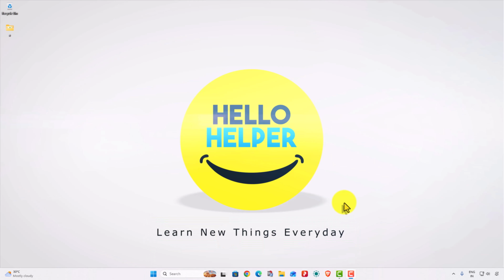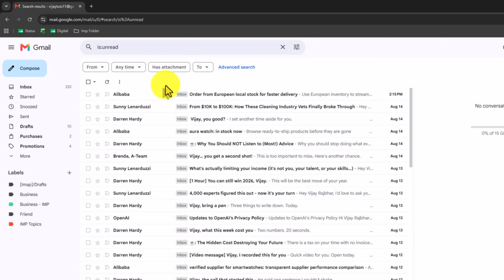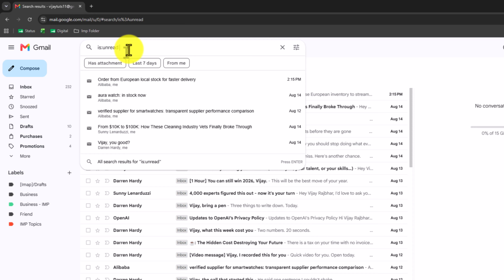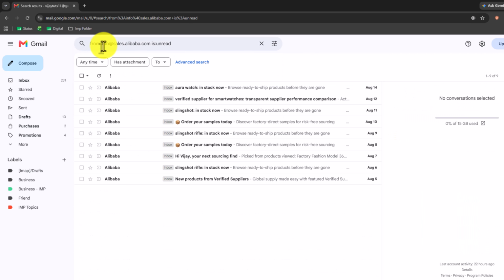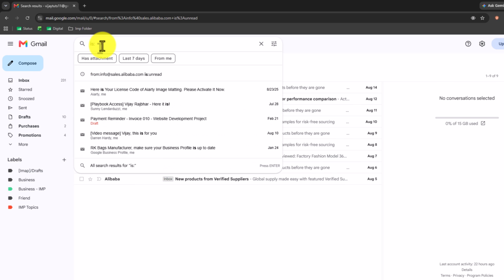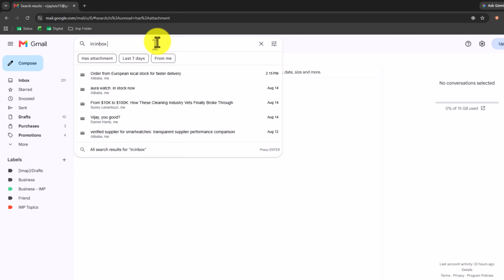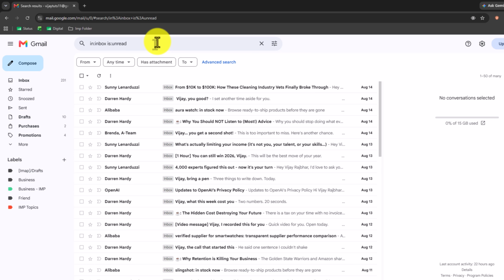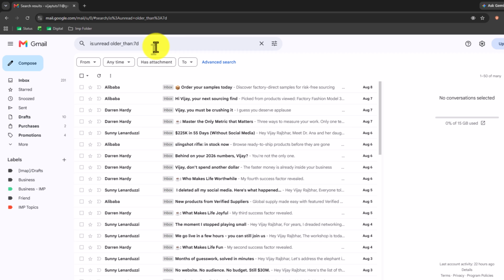Don't Miss Another Email: How to See Which Gmail Emails are Unread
Don’t miss another important message! In this video, you’ll learn how to see which Gmail emails are unread and quickly find all your unread messages in Gmail.

If you’re wondering how to find unread emails in Gmail, how to see unread emails in Gmail, or how to find unread messages in Gmail, this step-by-step tutorial will show you exactly what to do.

How to find unread emails in Gmail on PC
How to find unread emails in Gmail on a laptop
How to filter unread emails in Gmail
How to search for unread messages in Gmail

If you have hundreds or thousands of emails in your Gmail inbox, this simple Gmail search trick can help you find unread emails quickly and make sure you don’t miss important messages.